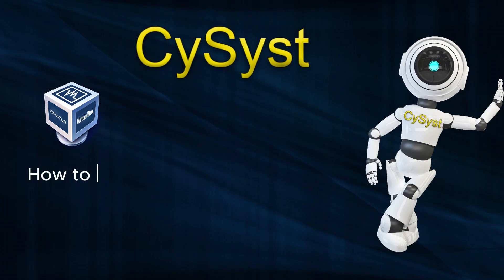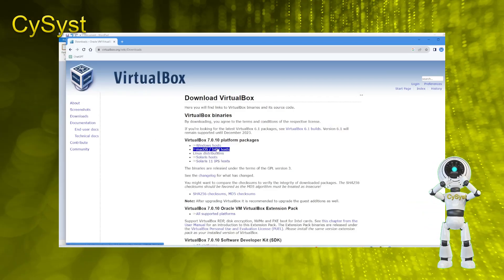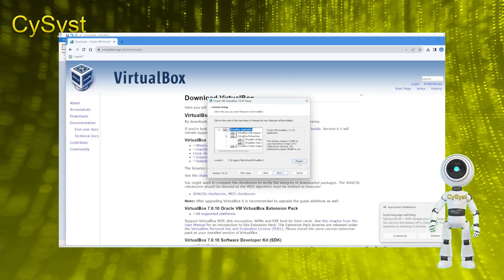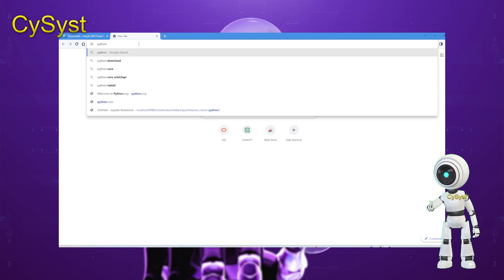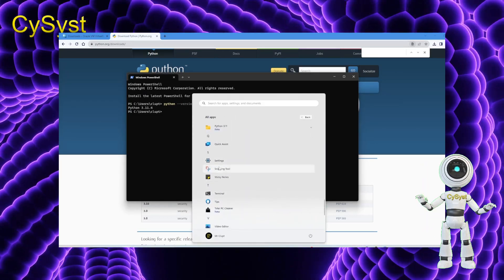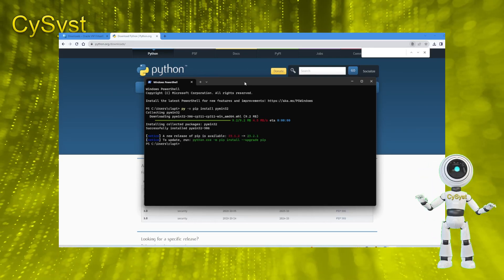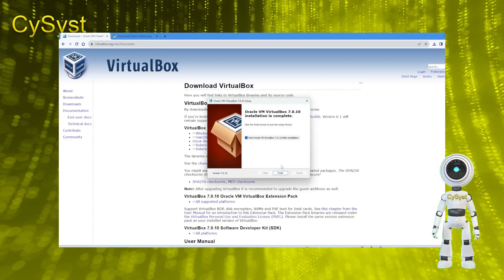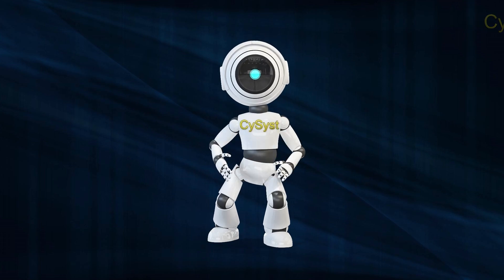How to Install VirtualBox on Windows | Complete Guide 🖥️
Description: 📹 Learn how to effortlessly set up VirtualBox on your Windows system with this step-by-step tutorial from CySyst. 🛠️ VirtualBox enables you to run multiple operating systems on one PC. Follow along as we walk you through the process, ensuring a smooth installation.

Timestamp

00:00 - Introduction
00:12 - About VirtualBox
00:18 - Virtual Machines
00:47 - Navigating to VirtualBox Download
03:22 - Installing Python
05:37 - Installing Missing Dependencies (Python)
06:43 - VirtualBox Installation Progress
07:33 - Verifying VirtualBox Installation
08:08 - Wrapping Up and Subscribing for More Guides